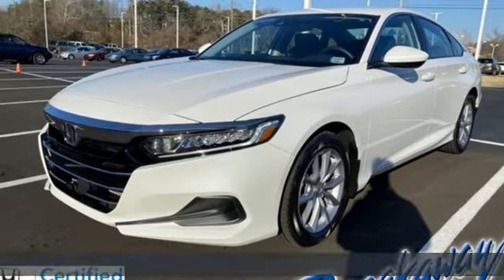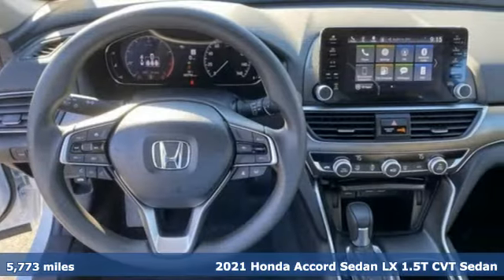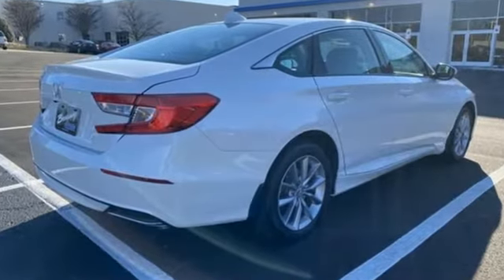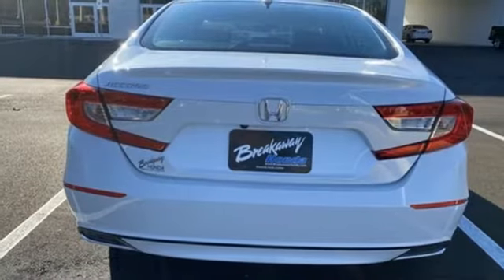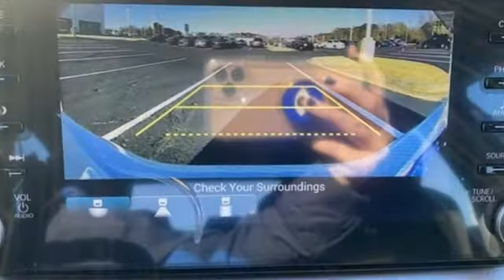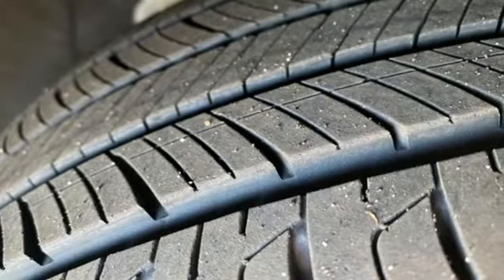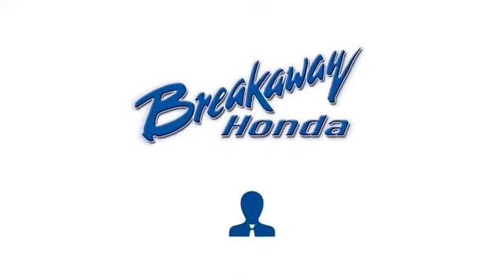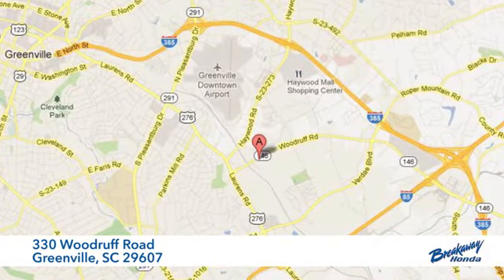Used 2021 Honda Accord Greenville SC Easley, SC 225823A - SOLD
Year: 2021
Make: Honda
Model: Accord
Trim: LX
Engine: 1.5T I4 DOHC 16V Turbocharged VTEC
Transmission: CVT
Color: White
Interior: Black
Mileage: 5773
Stock #: 225823A
VIN: 1HGCV1F15MA077484
Come on out to Breakaway Honda to see this vehicle in person! CARFAX One-Owner. Clean CARFAX. Priced below KBB Fair Purchase Price! ***Honda Certified Warranty*** 7 Year / 100k miles, Lane Keep Assist (LKAS), Bluetooth, Black Cloth, Adaptive Cruise Control: Adaptive Cruise Control (ACC) with Low-Speed Follow, Apple CarPlay/Android Auto, Emergency communication system: HondaLink, Exterior Parking Camera Rear, Forward collision: Collision Mitigation Braking System (CMBS) + FCW mitigation, Steering wheel mounted audio controls. Odometer is 8722 miles below market average! 30/38 City/Highway MPG Honda Combined Certified, Black Cloth, Adaptive Cruise Control: Adaptive Cruise Control (ACC) with Low-Speed Follow, Apple CarPlay/Android Auto, Emergency communication system: HondaLink, Exterior Parking Camera Rear, Forward collision: Collision Mitigation Braking System (CMBS) + FCW mitigation, Steering wheel mounted audio controls, 4 Speakers, 4-Wheel Disc Brakes, ABS brakes, Air Conditioning, Alloy wheels, AM/FM radio, Auto High-beam Headlights, Automatic temperature control, Brake assist, Bumpers: body-color, Cloth Seat Trim, Delay-off headlights, Driver door bin, Driver vanity mirror, Dual front impact airbags, Dual front side impact airbags, Electronic Stability Control, Four wheel independent suspension, Front anti-roll bar, Front Bucket Seats, Front Center Armrest, Front dual zone A/C, Front reading lights, Fully automatic headlights, Illuminated entry, Knee airbag, Low tire pressure warning, Occupant sensing airbag, Outside temperature display, Overhead airbag, Overhead console, Panic alarm, Passenger door bin, Passenger vanity mirror, Power door mirrors, Power steering, Power windows, Radio data system, Radio: 160-Watt AM/FM Audio System, Rear anti-roll bar, Rear seat center armrest, Rear window defroster, Remote keyless entry, Security system, Speed control, Speed-sensing steering, Speed-Sensitive Wipers, Tachometer, Telescoping steering wheel, Tilt steering wheel, Traction control, Trip computer, Variably intermittent wipers, and Wheels: 17" Silver-Painted Alloy.brbrHonda Combined Details:brbr * Warranty Deductible: $0br * Honda Care Motor Club Parnter for 2 years/50,000 miles (whichever comes first.) Roadside Assistance, Trip Interruption and Concierge Service for the duration of the Certified Pre-Owned Limited Warranty. Up to two complimentary oil changes within the first year of ownership. SiriusXM 90-Day Trial (for HondaTrue Certified+ program), Vehicles purchased within New Vehicle Limited Warranty period: extends New Vehicle Limited Warranty to 4 years*/48,000 miles*. Honda Care Motor Club Parnter for 1 year/12,000 miles. Up to two complimentary oil changes within the first year of ownership. SiriusXM 90-Day Trial (for HondaTrue Certified program), Honda Care Motor Club Parnter for 1 year/12,000 miles. Roadside Assistance, Trip Interruption and Concierge Service for 1 year/12,000 miles (whichever occurs first) beginning at the expiration of the New Vehicle Limited Warranty, or from the date of sale of the vehicle if the New Vehicle Limited Warranty has expired at the time of sale. 2015 and newer models, Honda Roadside Assistance is available throughout the New Vehicle Limited Warranty period. One complimentary oil change within the first year of ownership. SiriusXM 90-Day free trial. (for HondaTrue Used program)br * Powertrain Limited Warranty: 84 Month/100,000 Mile (whichever comes first) from original in-service date (for HondaTrue Certified program), 84 Month/100,000 Mile (whichever comes first) from original in-service date (for HondaTrue Certified+ program), 5,000 Mile 100-days/5000 miles(whichever comes first) after new car warranty expires or from certified purchase date (for HondaTrue Used program)br * Roadside Assistancebr * Limited Warranty: 12 Month/12,000 Mile (whichever comes first) after new car warranty expires or from

Address:
330 Woodruff Road